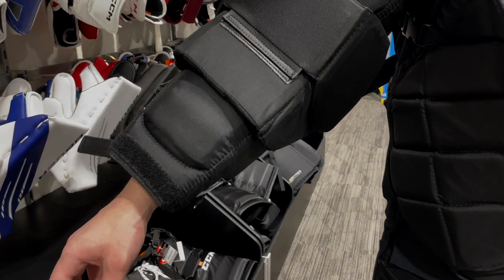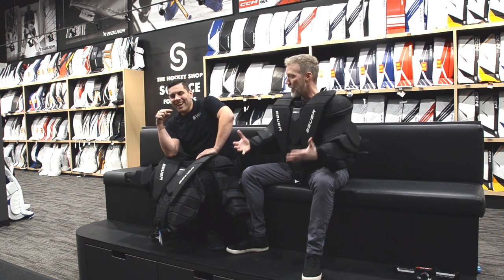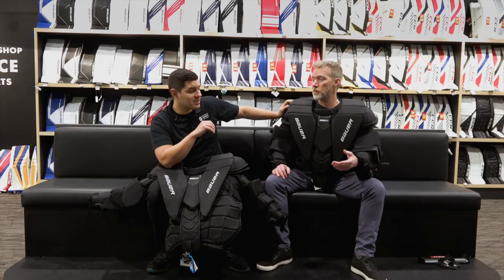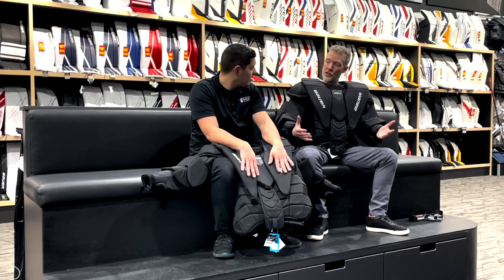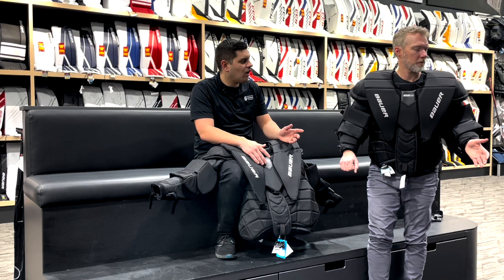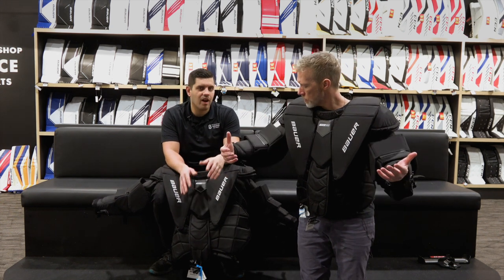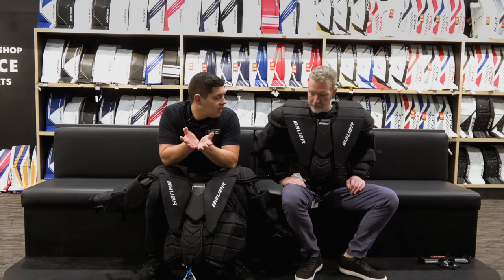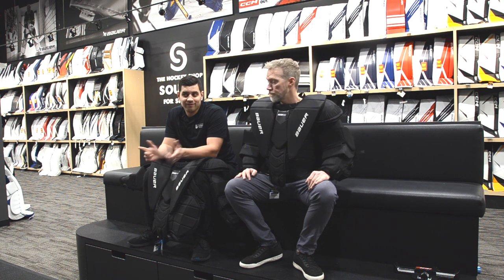Bauer Pro Chesty for Goalies (NOT NHL legal)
What's a Pro Chesty that Pros can't wear? What makes it such a popular option and what are the origins of this unit that makes it so popular?

Woody plays dress up and Cam walks you through this great unit available via Bauer's custom program as is - or in combination with Bauer's other models - Mach Arms and Pro body perhaps? Hyperlite body, Pro arms?

Normally only available via custom, Cam has a few units in stock now if you're looking for a fantastic new chest protector.